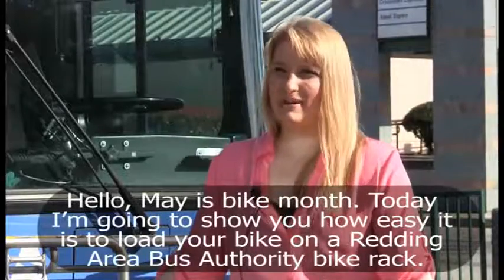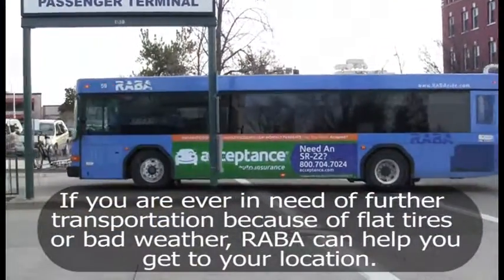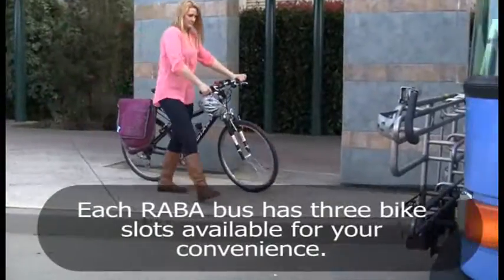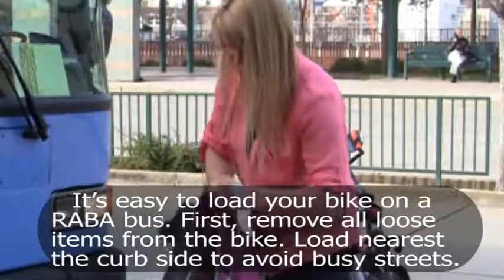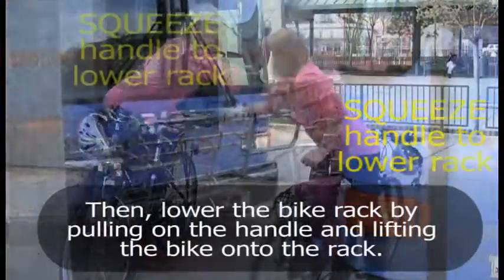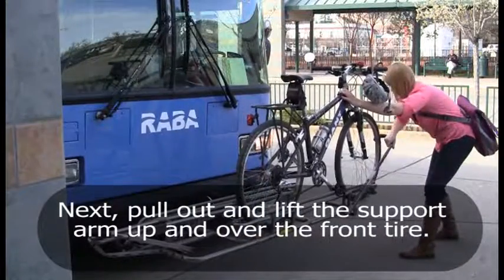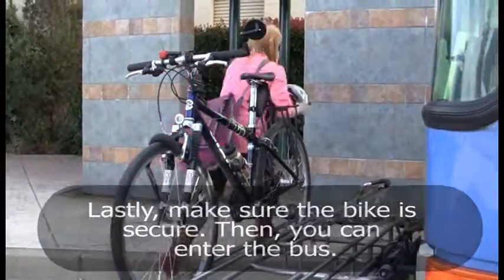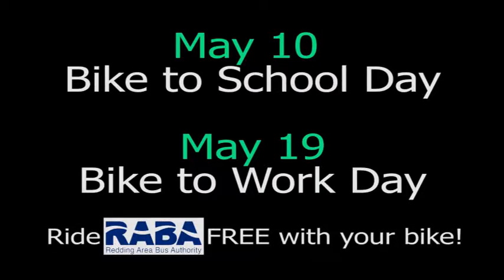RABA Beach Bus Video